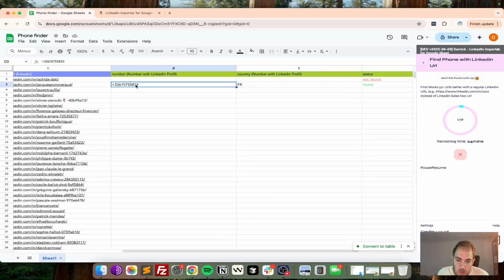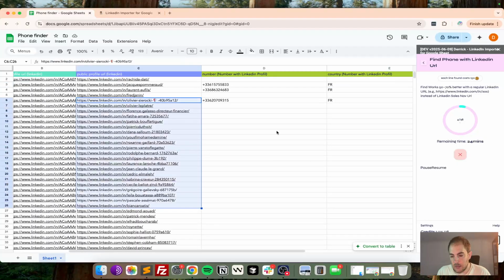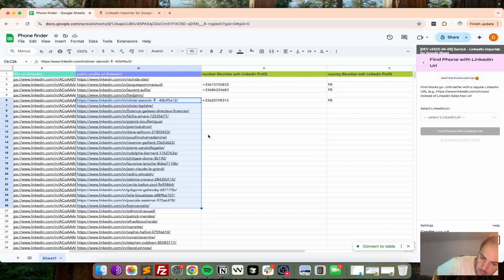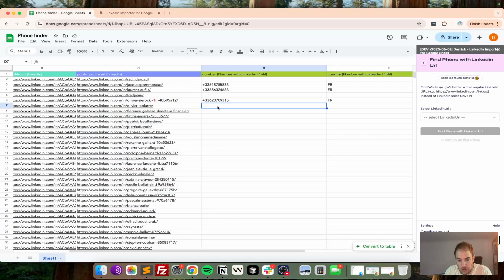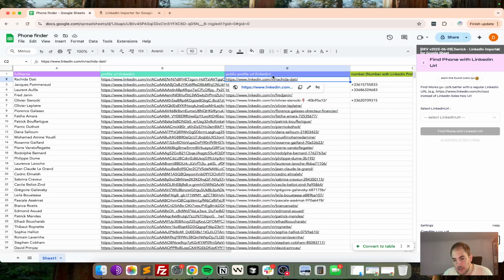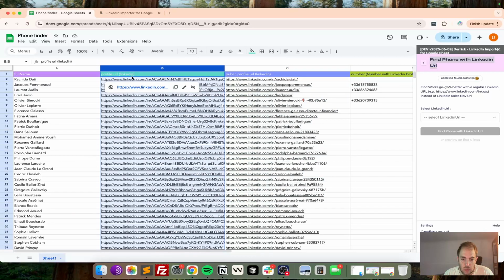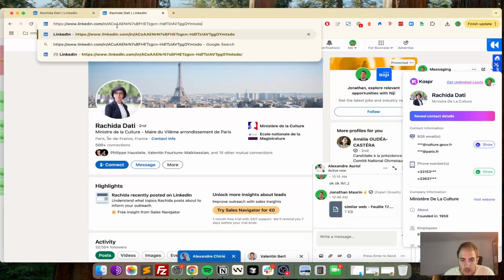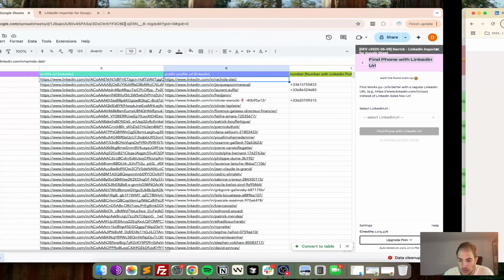Find a Phone Number From a LinkedIn URL (Google Sheets Phone Finder)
Feature: **Phone Finder** (`phone-finder`)

Email and LinkedIn are great, but a phone number opens a channel most of your competitors aren't using well. The problem is mobile numbers are the hardest data point to get, and most phone-finding tools are separate platforms with their own dashboards and exports. In this video, you'll see how to find a phone number from a LinkedIn profile URL, directly inside Google Sheets, so you can add a direct channel to your outreach without leaving your list.

Derrick runs as a sidebar in your sheet. You give it a column of LinkedIn profile URLs, run Phone Finder, and it returns the available phone numbers, row by row. Combine it with email finding and enrichment, and a single list becomes a multi-channel one: profile, email and phone, all in the same sheet.

In this video, you'll learn:
- How to find a phone number from a LinkedIn profile URL
- How to get numbers in bulk for a whole list
- How to combine phone, email and profile data in one sheet
- How credits work for phone finding
- When a phone channel makes the biggest difference

How it works (step by step):
1. Open Derrick in the Google Sheets sidebar and choose Phone Finder
2. Map your column of LinkedIn profile URLs
3. Run it and get the available phone numbers per row
4. Layer it with Email Finder and Enrich Leads for a full contact record

Use cases:
- Adding a call channel to a cold email and LinkedIn sequence
- Reaching high-priority accounts where a call lands best
- Building a multi-channel list from a single source
- Giving SDRs direct numbers instead of switchboards

Questions answered in this video:
- How do I find a phone number from a LinkedIn profile?
- How can I get mobile numbers for my leads?
- Is there a phone finder that works in Google Sheets?
- How do I build a multi-channel prospect list?

Why use Derrick for this:
Instead of a separate phone-data platform, Phone Finder runs right where your leads already are. It's one of 20+ B2B data features, free to start with 100 credits per month and no credit card. If you want a Lusha, Kaspr or Cognism alternative that works straight from your sheet, this adds phone numbers without another tool.